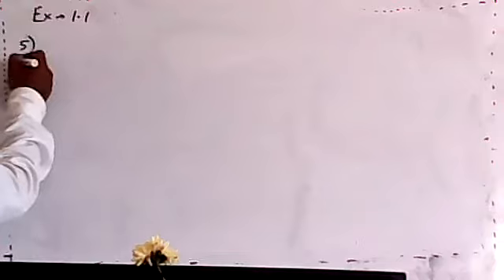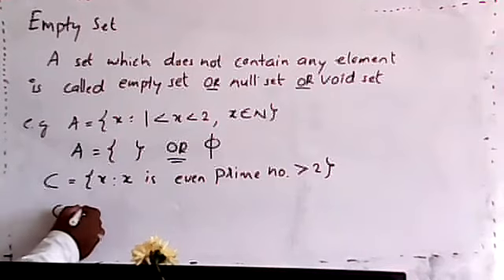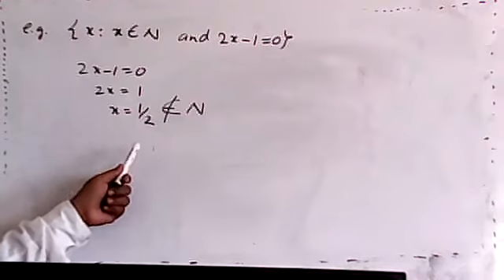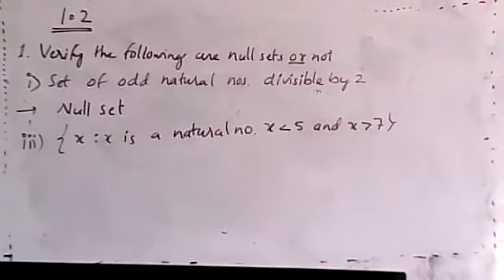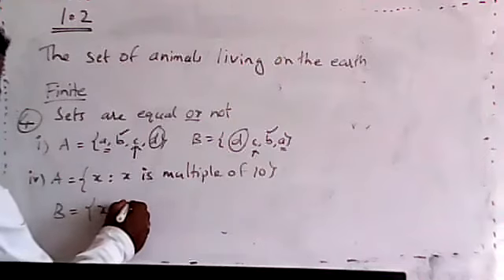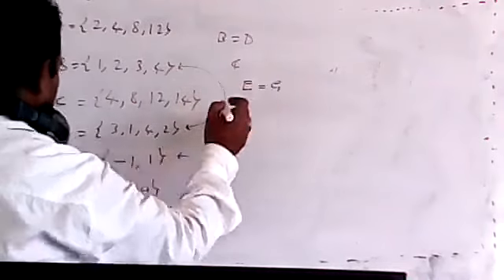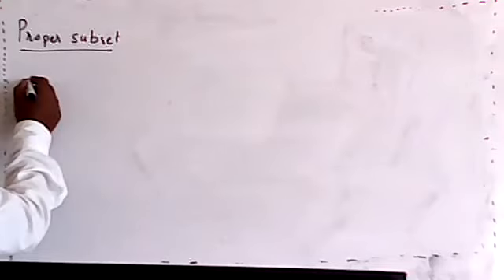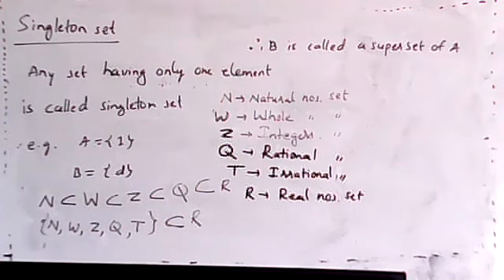1st pu mathematics class 23 10 2020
1st pu mathematics class 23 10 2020